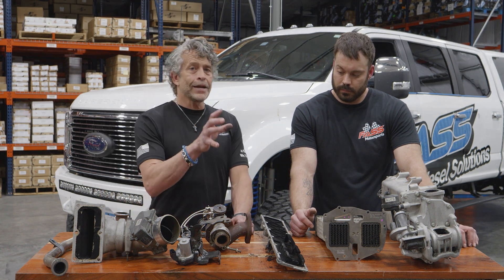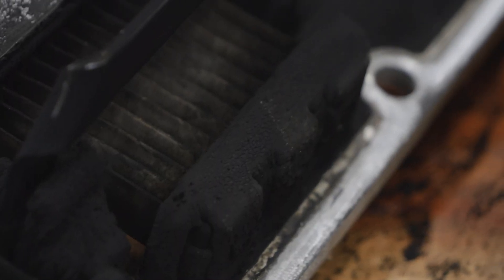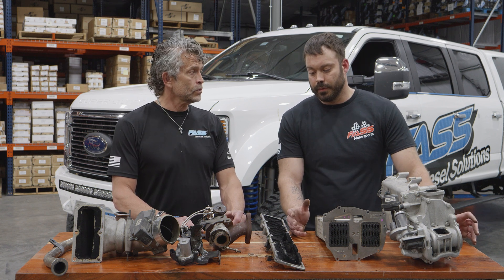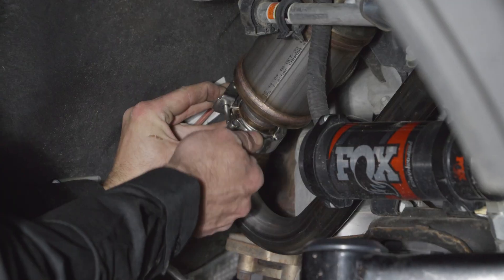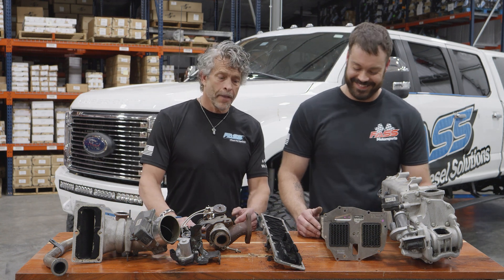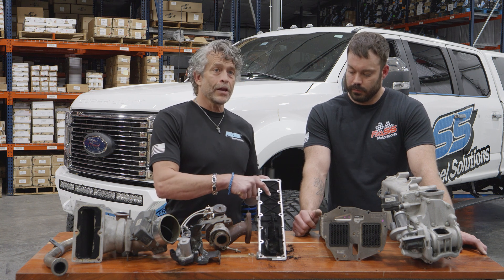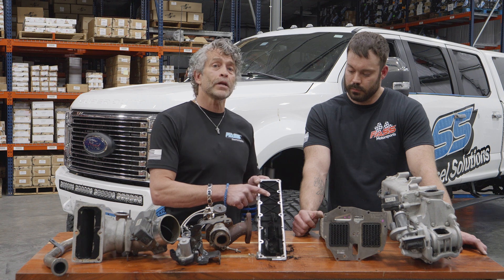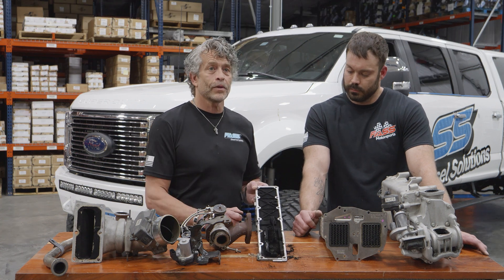The silent engine killer...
Thousands of truck owners install aftermarket air filters—but on modern diesels equipped with an EGR system, there's nothing to block abrasive particulate matter from being sent through your engine.

EGR Filter Kits are currently available for:
-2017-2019 Ford F-250/F-350/F-450 with the 6.7 Powerstroke
-2017 to 2019 GM 2500/3500 with the 6.6 L5P Duramax
-2020 to 2024 GM 2500/3500 with the 6.6. L5P Duramax